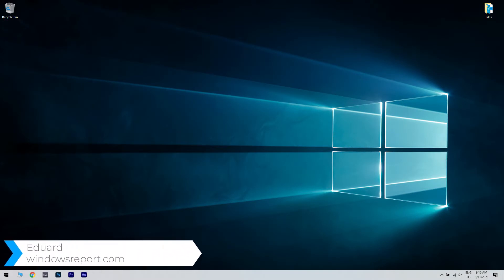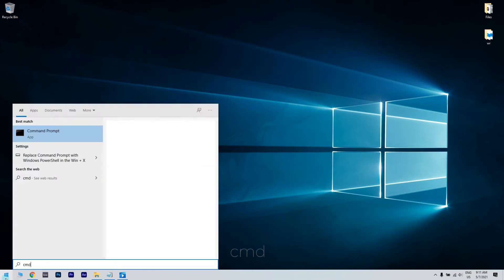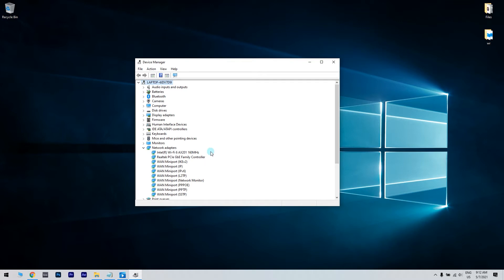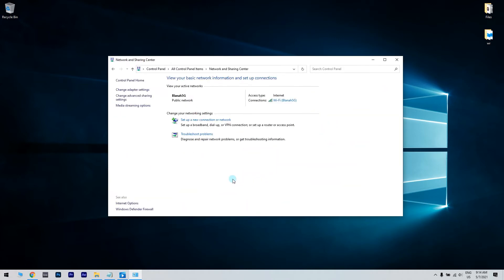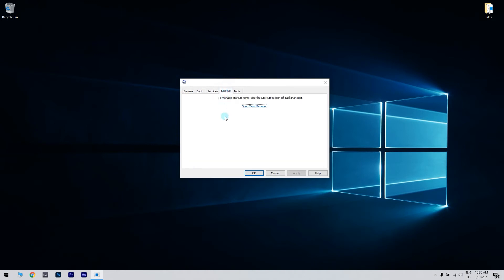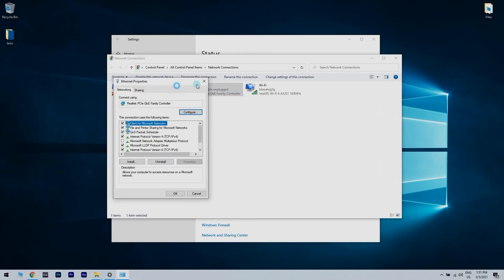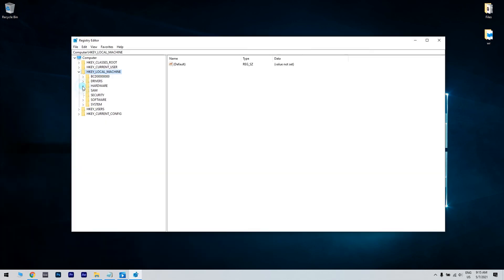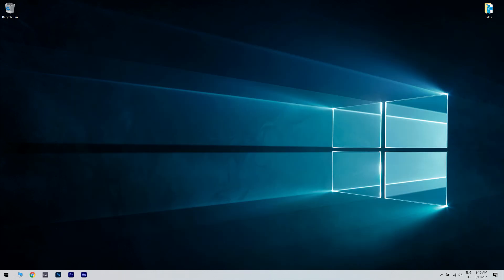How to fix DNS issues on Windows 10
| ⚙️Try Fortect to fix and optimize your PC like a Pro

Oh no! Seems like the internet is not working! You're probably experiencing DNS issues on Windows 10!

0:00 - Intro
0:39 - Use Command Prompt
1:09 - Reinstall your network adapter drivers
1:49 - Make sure that Microsoft LLDP Protocol Driver is enabled
2:17 - Perform Clean boot to fix DNS issues on Windows 10
3:02 - Use Google’s public DNS server
3:51 - Remove Winsock keys from the registry